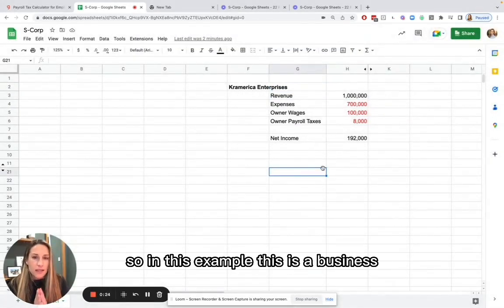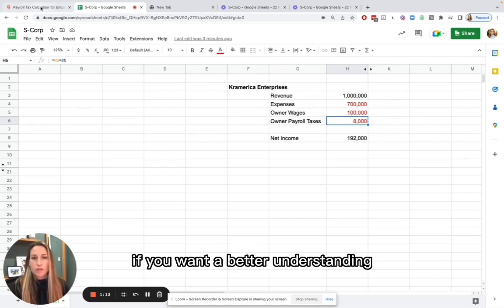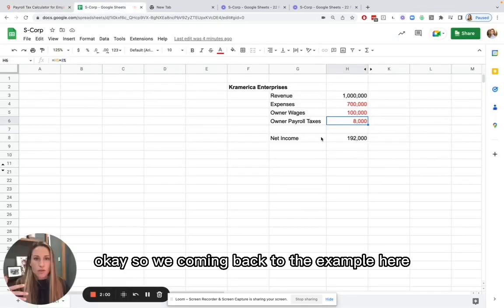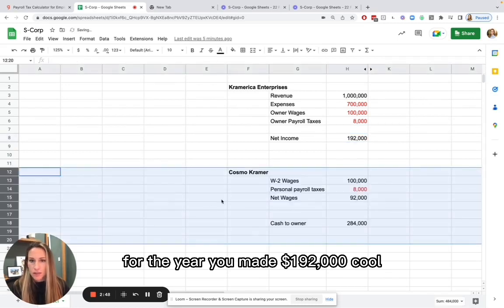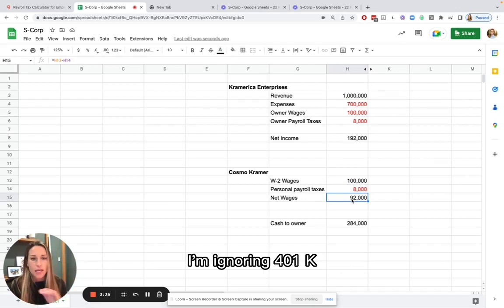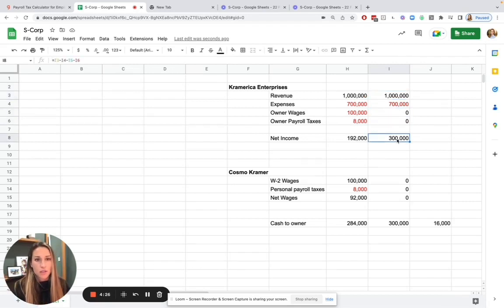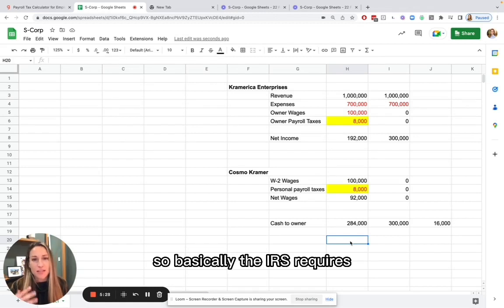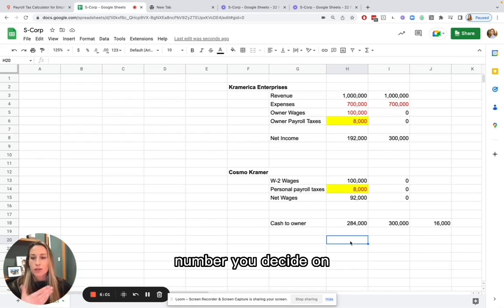Is it better to pay yourself wages or distributions as an S-Corp owner?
S-Corp status is a popular selection, but do you know why they are so popular?

The tax benefits of an S-Corp are actually due to the payroll tax savings, not income taxes.

In this video, I go through two different scenarios.

How to get paid as an s corp owner
Do you pay self-employment taxes on distributions?
What is a reasonable salary for an s-corp
How to pay yourself as an s corp owner
Tax advantages of an s-corp